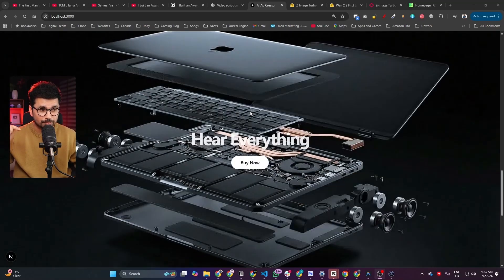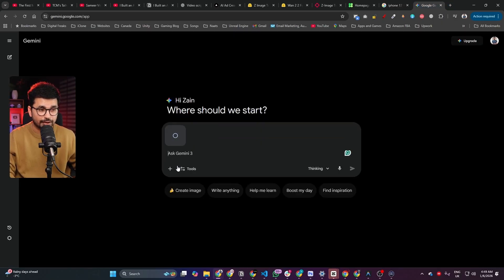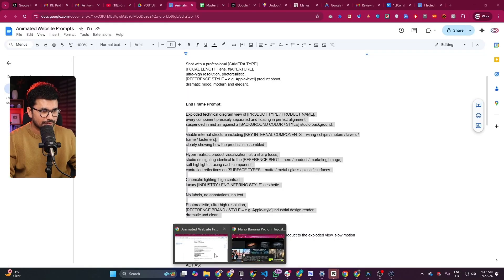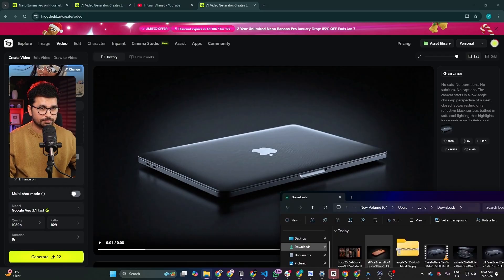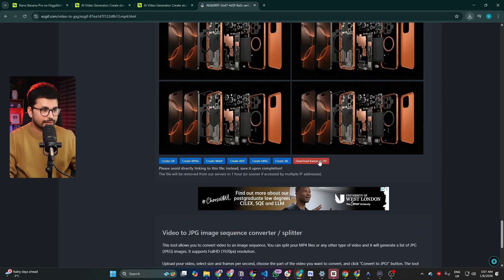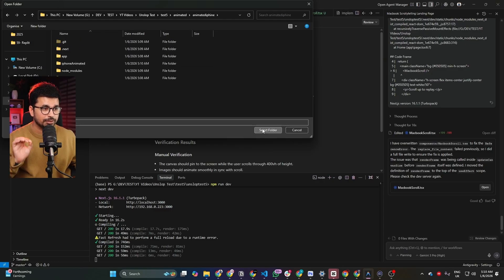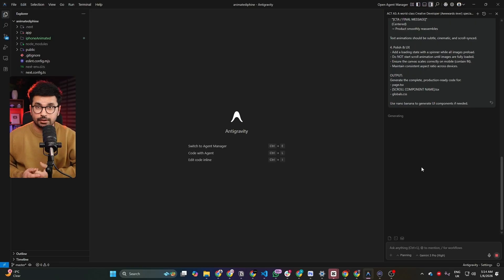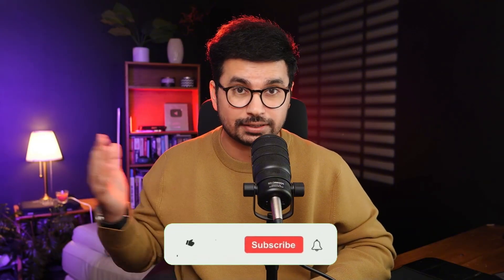I Built an Award-Winning 3D Scrollable animated Website in 5 Minutes using Antigravity - 100% FREE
Create Crazy 3D Image Slider Effects Using CSS Only. Animate On Scroll With Just 3 LINES Of CSS (No Libraries Needed)
I just built a 3D scrollable animated website where the product explodes into cinematic 3D elements as you scroll — and I’m showing you the entire step-by-step process.

In this video, you’ll learn how to go from a single product image to a high-end Apple-style 3D scrolling website, using 100% free AI tools. This tutorial is beginner-friendly, requires no paid software, and works even if you’ve never built advanced animations before.

We’ll generate high-quality 3D product renders, convert them into scroll-based animations, and wire everything together using Next.js + AI code editors. You’ll also get access to the exact prompts I used so you can replicate this workflow for any product or portfolio website.

What you’ll learn:

How to generate cinematic 3D product frames using AI

How to turn images into scroll-controlled animations

How to convert videos into frame-by-frame scroll sequences

How to build a 3D scroll website with Next.js

How to use AI code editors to implement complex scroll logic

How to create “WOW-effect” websites that stand out instantly

All prompts, tools, and resources are linked in the description.

00:00 – 3D Scroll Website Preview
00:18 – What You’ll Build in This Tutorial
00:53 – Choosing a Product & Reference Image
01:08 – Generating High-Quality 3D Product Renders with AI
02:13 – Creating the Final Animation Frame
02:46 – Turning Images into an AI-Generated Video
03:53 – Downloading the 3D Animation
04:07 – Converting Video into Scroll Frames
04:51 – Preparing Image Frames for the Website
05:03 – Creating a Next.js Project
05:48 – Adding the Animation Frames to the Project
06:00 – Using AI to Generate Scroll Animation Code
06:34 – Configuring Scroll Logic & Image Sequencing
07:10 – Implementing the Full Scroll Animation
07:52 – Fixing Errors with AI Automatically
08:02 – Final 3D Scroll Animation Result
08:33 – Why This Works & Final Thoughts